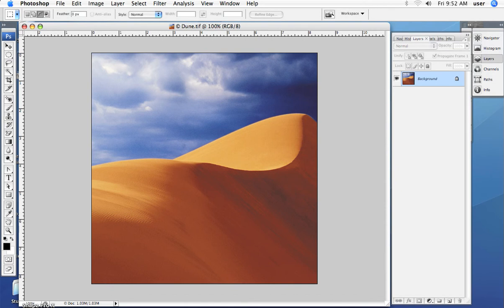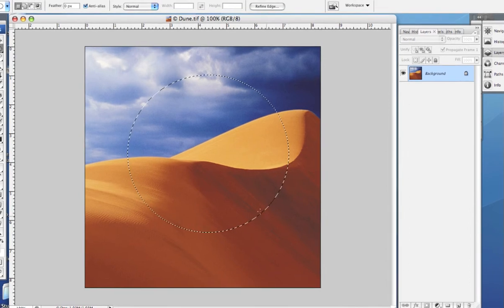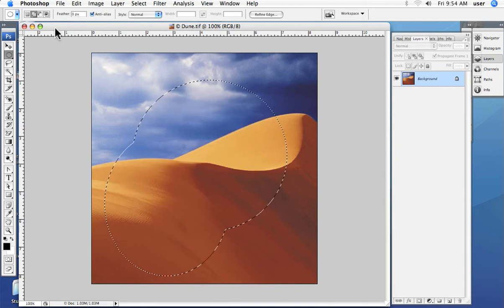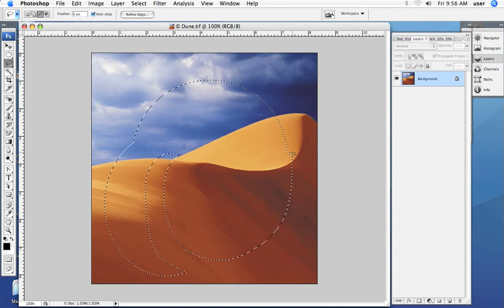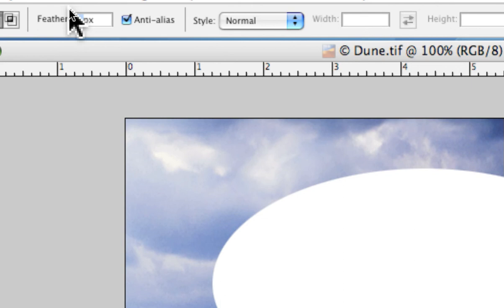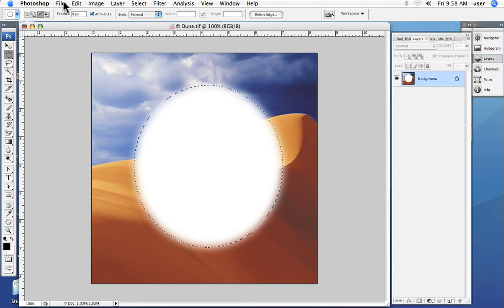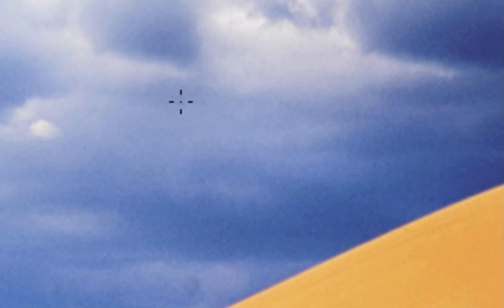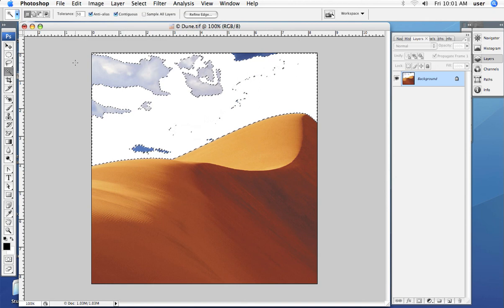2 Rick Rice's Photoshop selections tutorial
Adobe Photoshop CS3 selections tutorial 2 of 21 from Graphic Designer Rick Rice